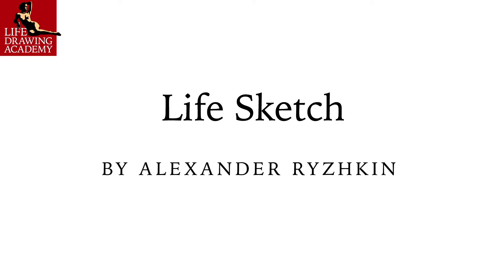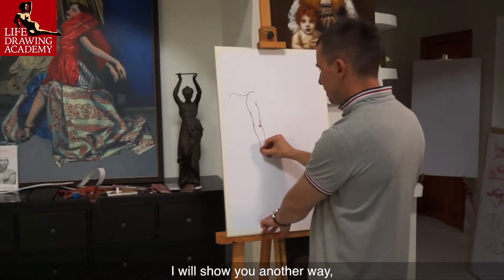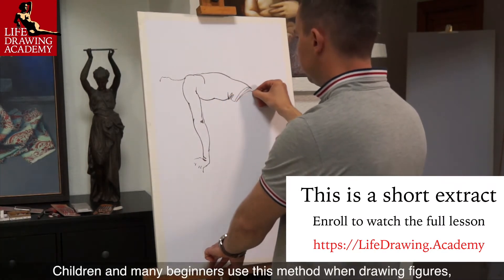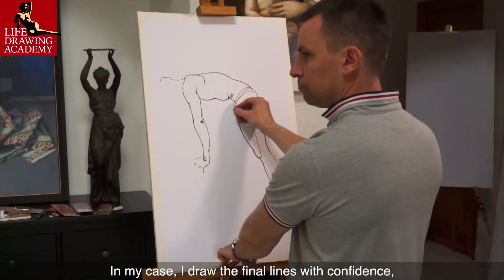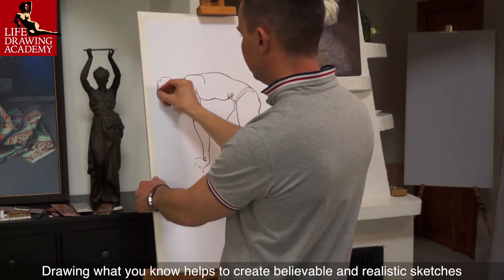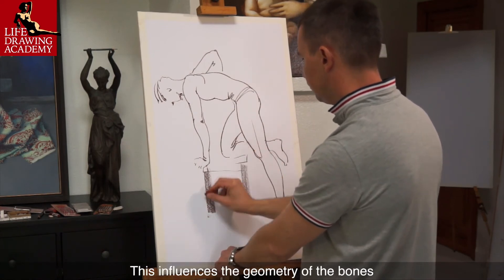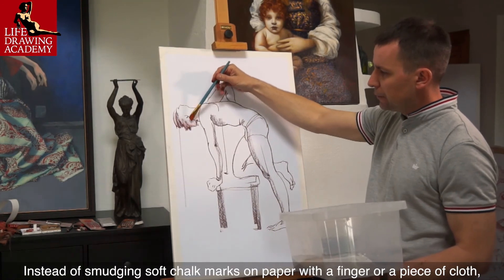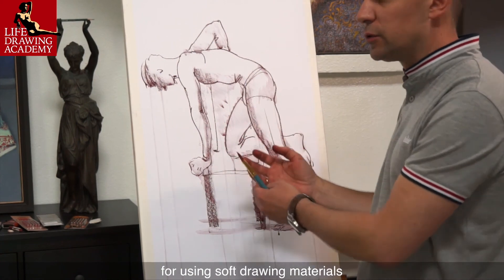How to Sketch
- In this video lesson, you will discover How to Sketch from life. Let's make another gesture sketch. This time, it will be a standing pose with the knee on a chair and the bent body over the chair.

Join Life Drawing Academy to learn how to draw realistic human figures and portraits from life, memory and imagination